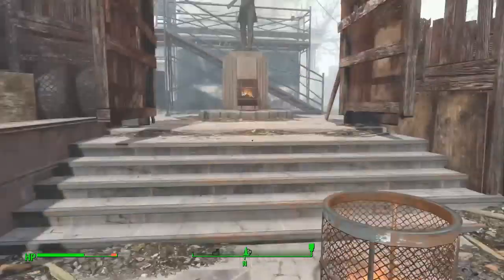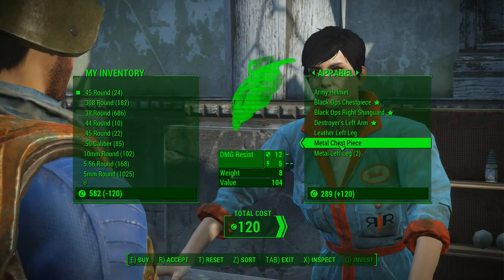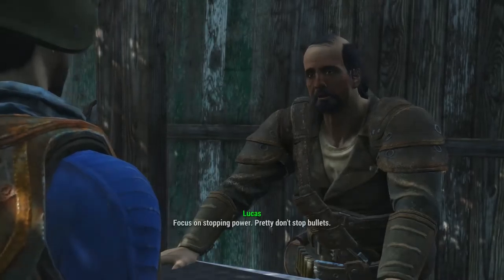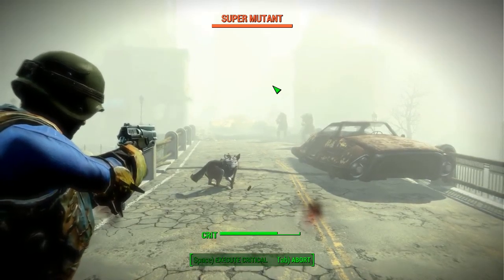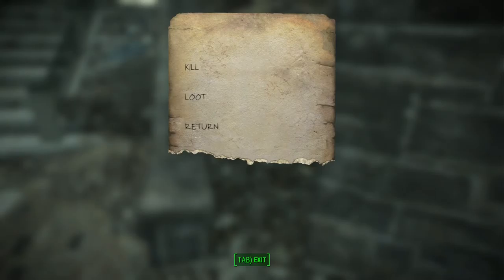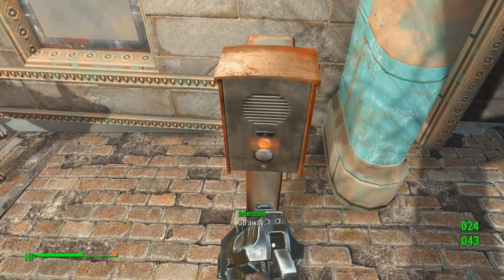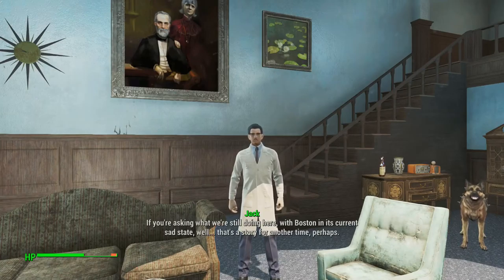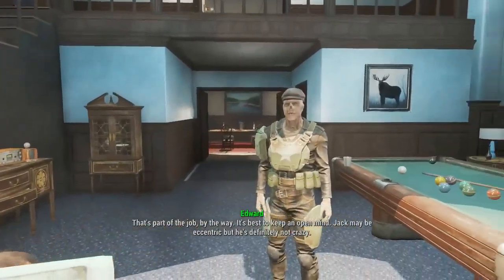Fallout 4 Part 44 Visiting the Cabot House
Getting the Cabot family quest "Special Delivery".

This is the PC Steam version of Fallout 4